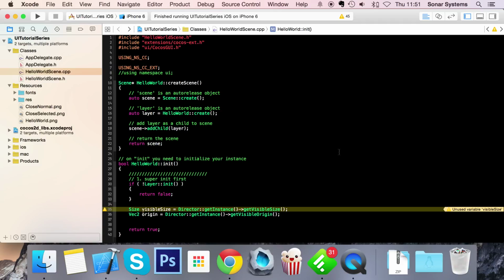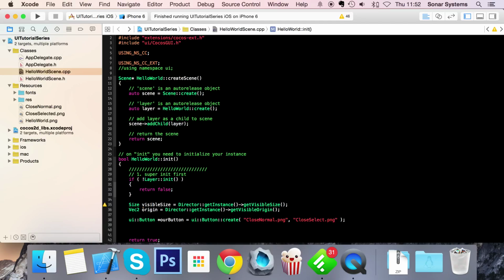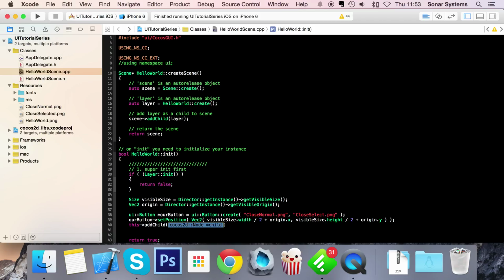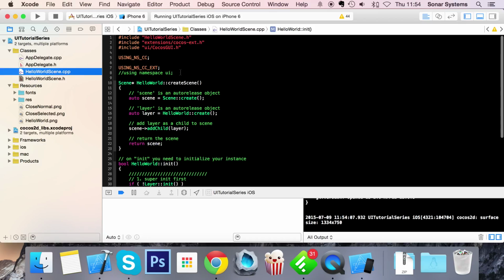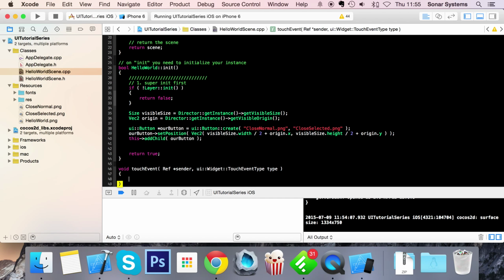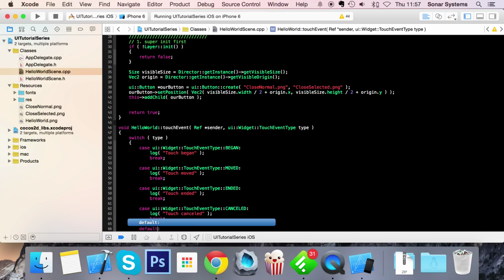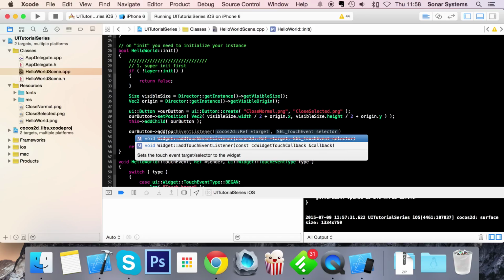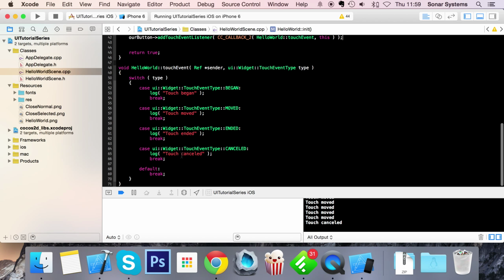Cocos2d-x UI C++ - UIButton